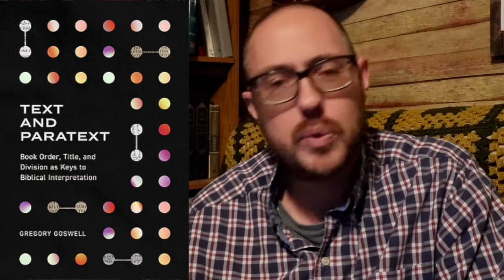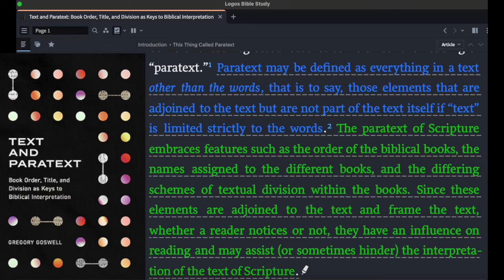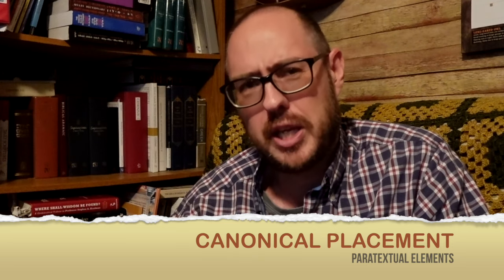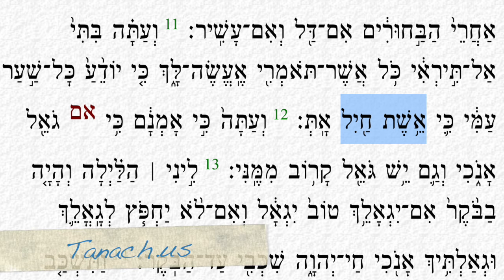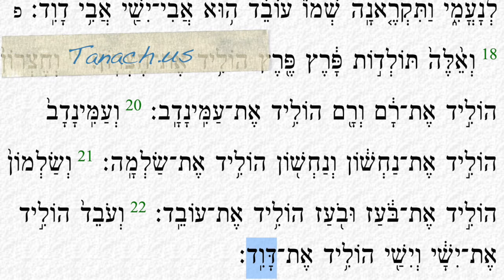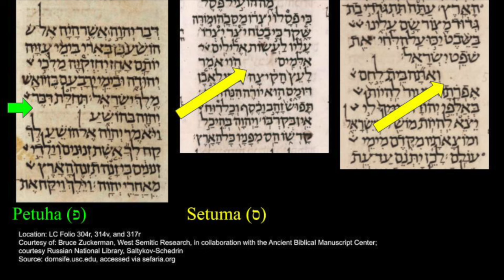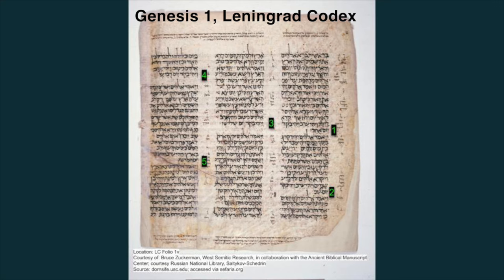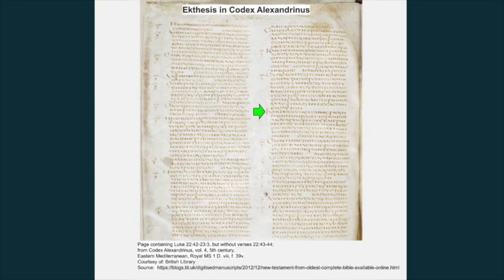How Paratext Can Help in Studying the Biblical Languages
What is paratext? According to Gregory Goswell (2023), "Paratext may be defined as everything in a text other than the words, that is to say, those elements that are adjoined to the text but are not part of the text itself." [Gregory Goswell, Text and Paratext: Book Order, Title, and Division as Keys to Biblical Interpretation (Bellingham, WA: Lexham Academic, 2023), 1.]

This video discusses the importance of canonical placement, book sequence, sense divisions (via spacing conventions), and reading cycles (sedarim and lectionaries) as potential clues for biblical language study and interpretation. For further resources on the topic of paratext,

The purpose of this channel is to encourage learners of all levels in the study of the biblical languages.

Be sure to check out the featured channels and playlists on the channel homepage for some great resources for learning and studying Biblical Hebrew, Aramaic, and Greek: